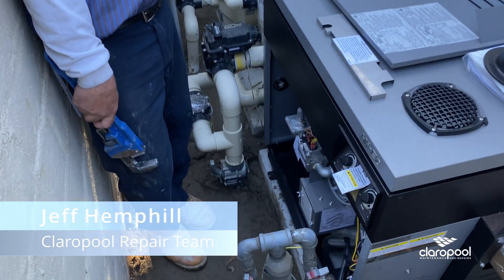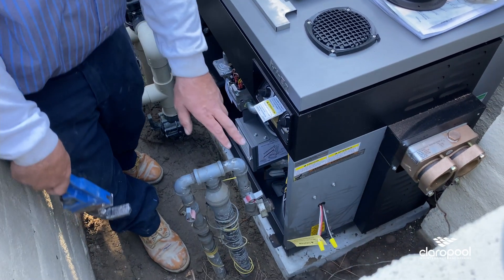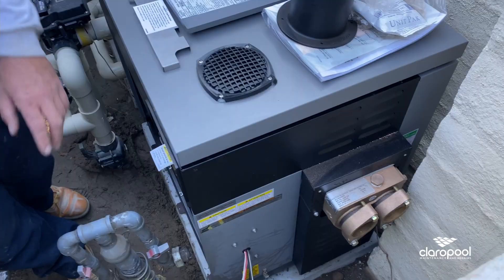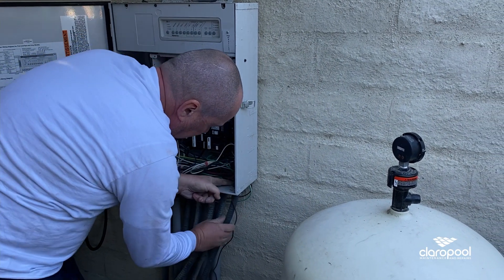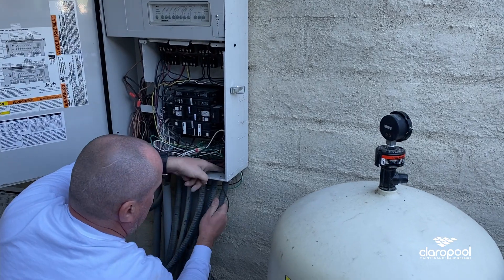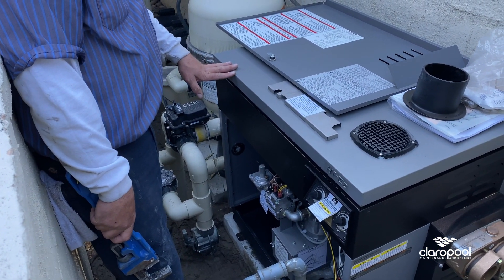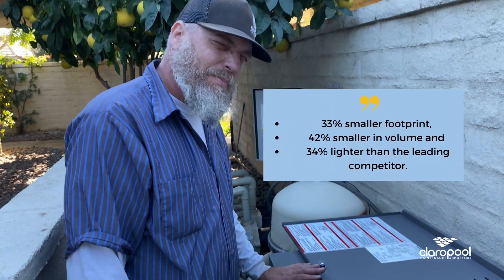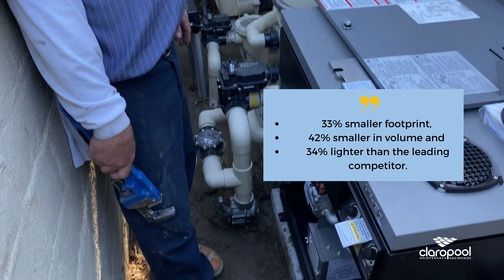Jandy Hi-E2 New High Efficient heater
Jeff and Steve had a very challenging heater installation. They didn't have much space to move around, yet they nailed it, and install the super-efficient pool heater in one day. That's the power of Claropool dream team :)

Jandy Hi -E2 Heater, is the most popular pool heater among pros, the Hi-E2® sets the standard with a proven in-use
record of over 20 years of reliable performance. Ultra-efficient with a low-maintenance design
the Hi-E2 is small, lightweight, and easy to install indoors.

33% smaller footprint,
42% smaller in volume
and 34% lighter than the
leading competitor

Claropool is a pool company located in Palm Desert, CA. We are leading the way in professional pool repair and maintenance in California.

Our pool repair department has extensive experience to evaluate the best solution.

Whether your pool equipment needs to be repaired or replaced, we'll provide you with a written estimate, and our work is warrantied for as long as you own your home.